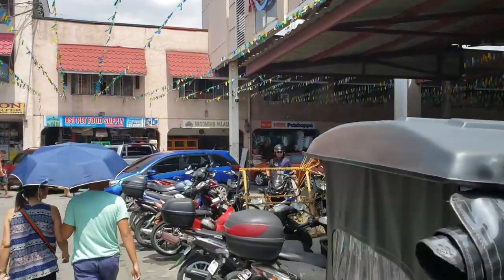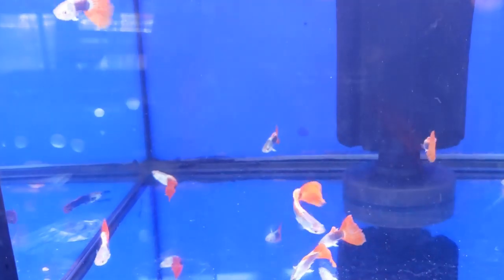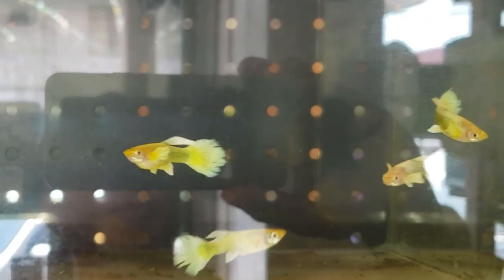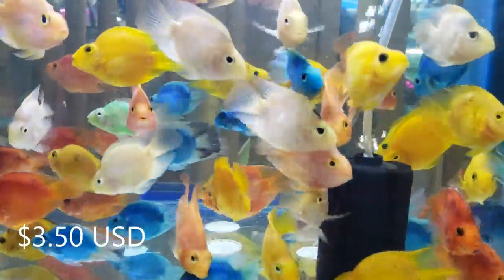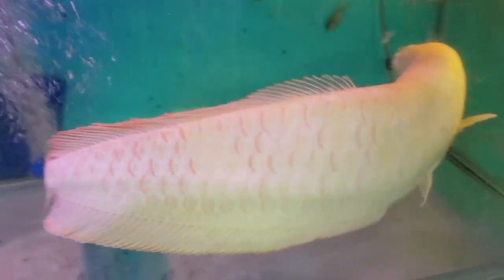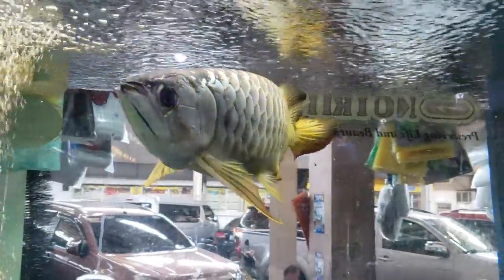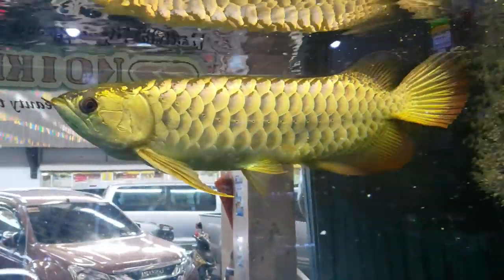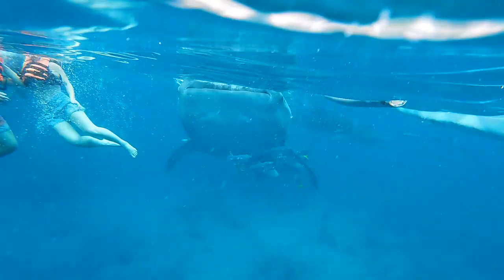Snorkeling with Whale Sharks and Awesome Arowana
Swimming / Snorkeling with whale sharks in the Philippines.  Pet Center with Guppies and a Majestic Super Awesome Cross Back Arowana.  The whale sharks were incredible.  Really large gentle creatures.

SMALL FISH NET:

FISH FOOD HIKARI VIBRA BITES:

FISH FOOD TETRA PRO COLOR CRISPS:

FISH FOOD TETRA COLOR TROPICAL FLAKES:

COFFEE GRINDER FOR FISH FOOD:

UNDERWATER CAMERA I USE, GOPRO HERO 7:

50 GALLON TUB: